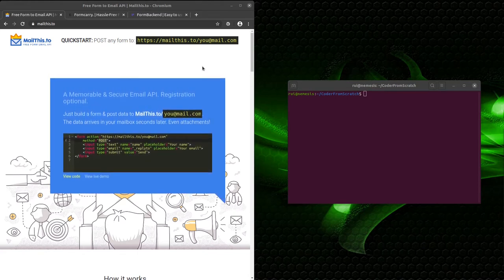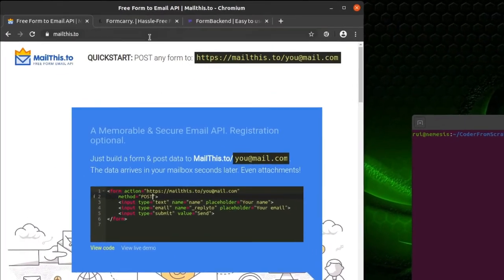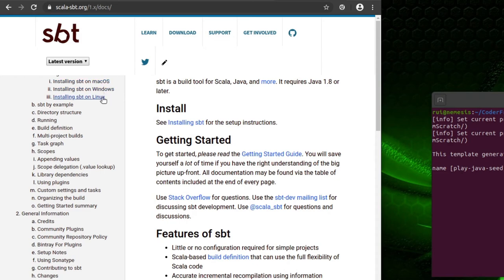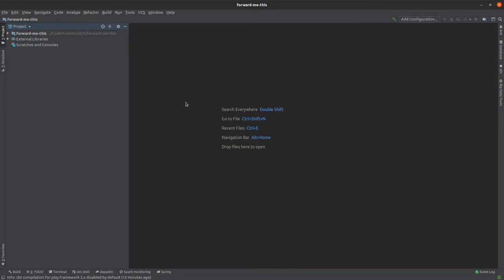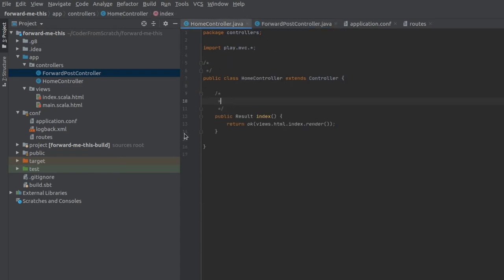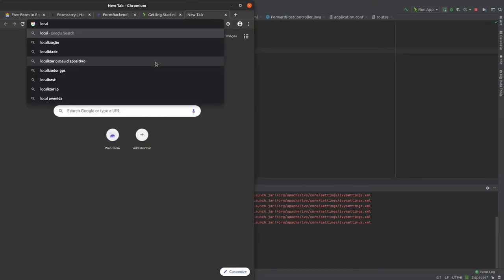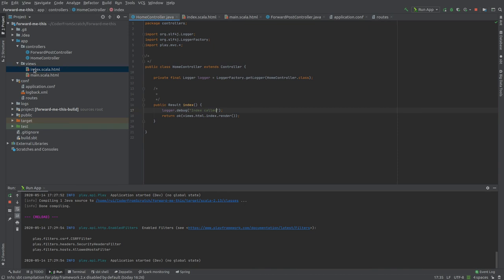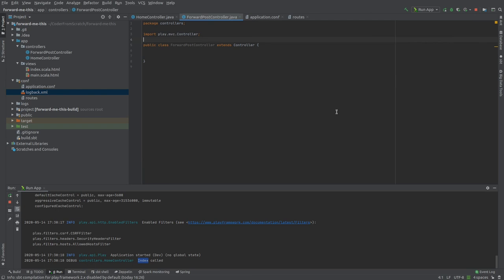Part 1: Making a MailThis.To Clone - Intro and Setting up - CodeAlongSeries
On this first part we will be making a small intro , and setting up the Play Framework and starting our code!

This time we are making a clone of MailThis.To service! Java Tutorial showing you how to create a clone of MailThis.To, from beginning to end, from making the code, testing it, buying domain, setting it up, sending emails, using AWS for deployment, etc.

In this tutorial series we'll be going through the motions and making it from scratch.